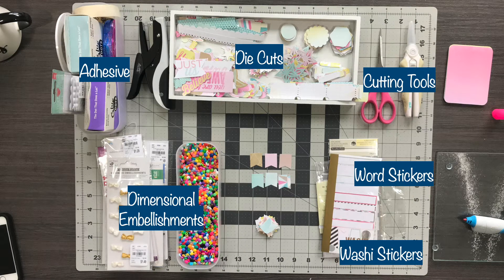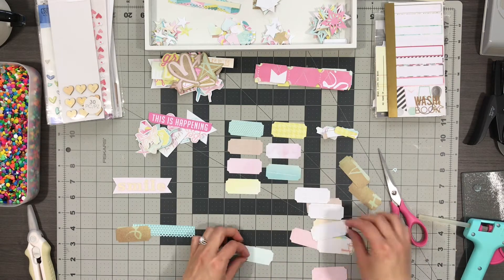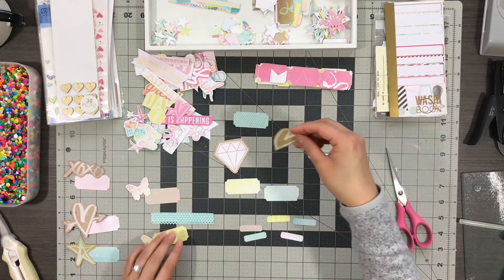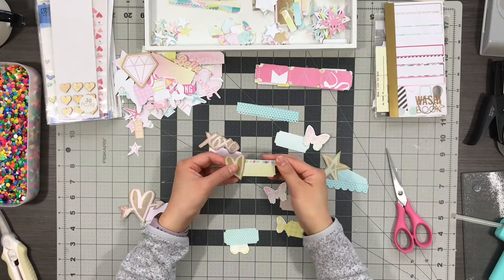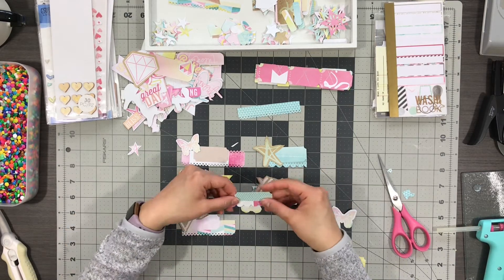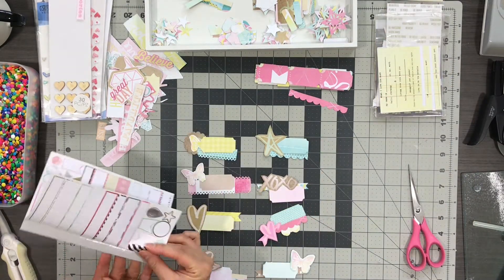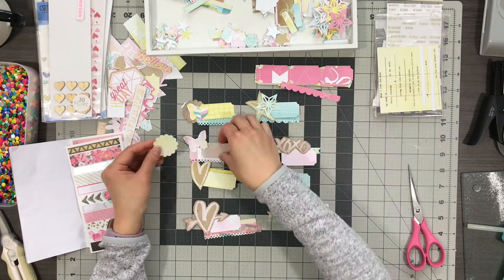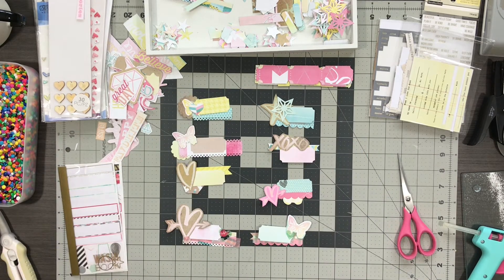DIY Embellishments | Project Cards into Layered Labels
Making my own embellishments out of Project Life Cards. I make layered labels from the diecuts.